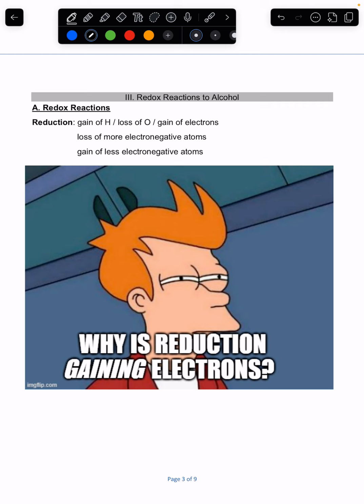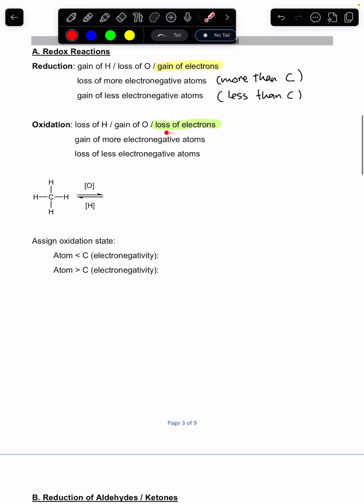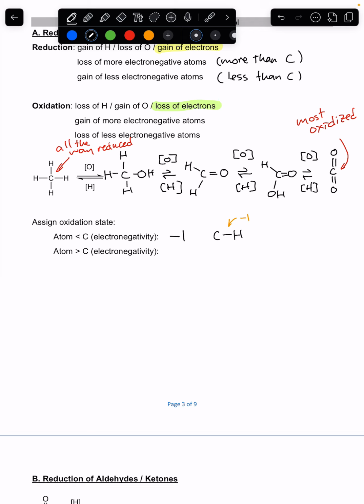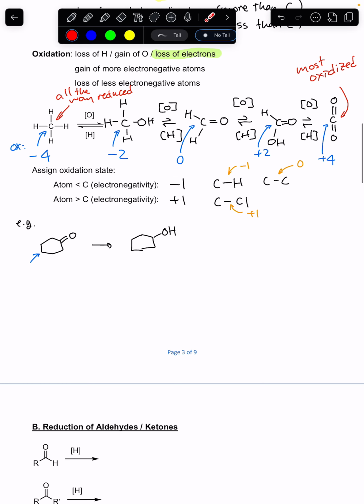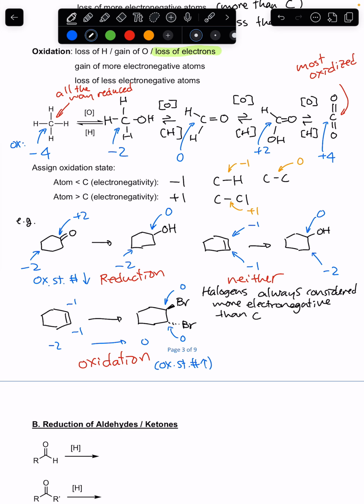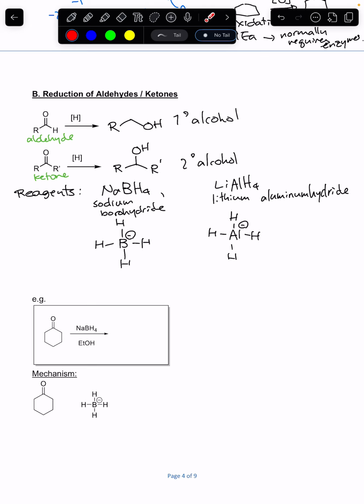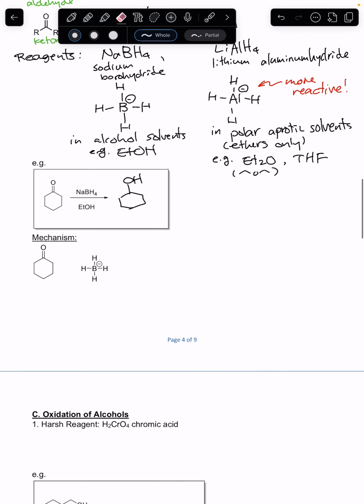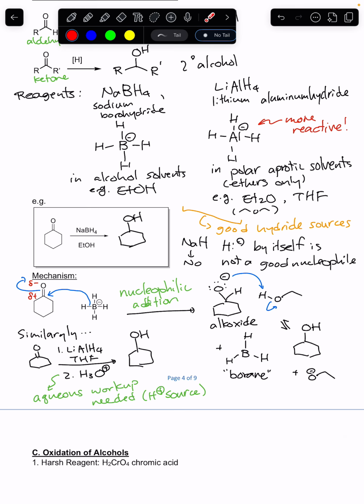Org Chem I (CHEM2420) Chp8b: Redox Reactions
How do you know if a reaction involves oxidation or reduction? We practice assigning oxidation states to organic molecules.